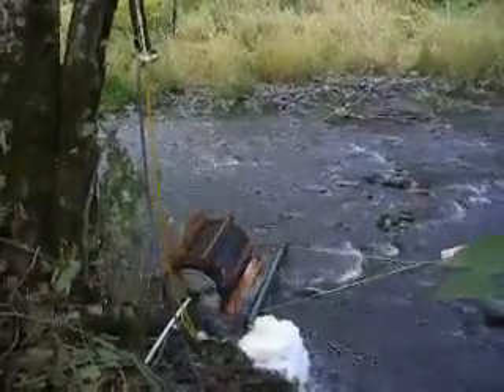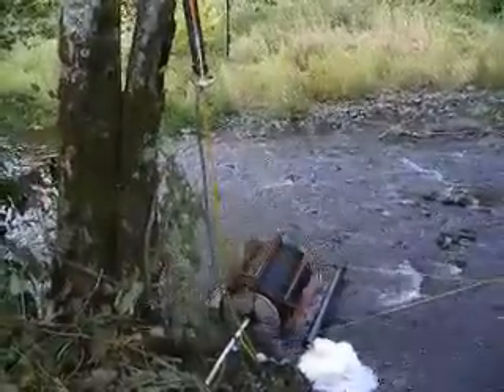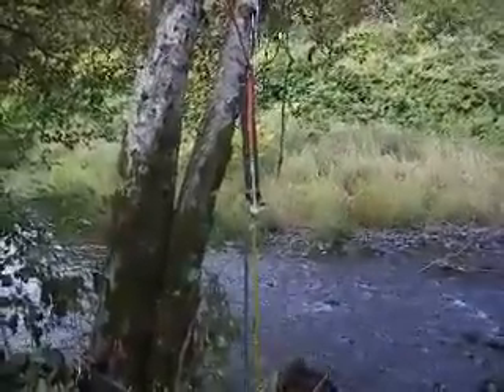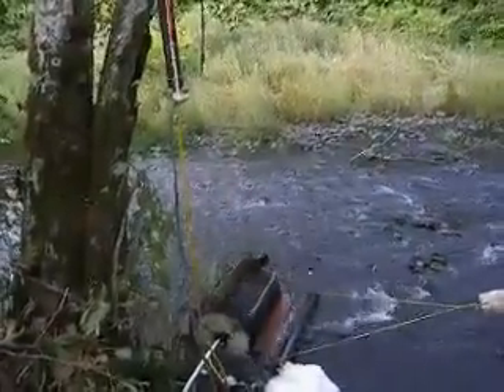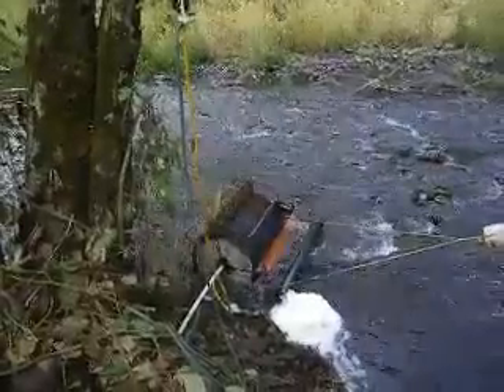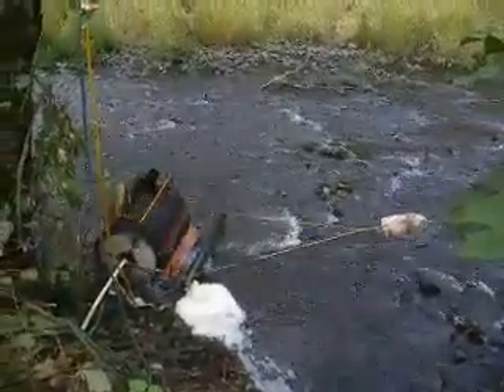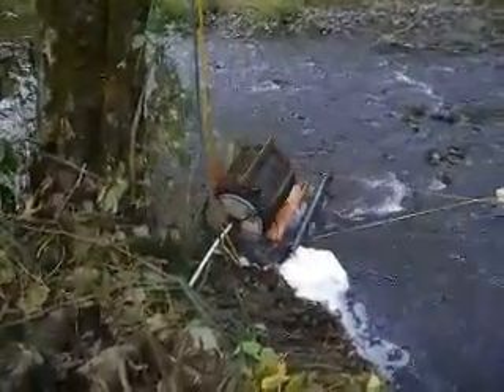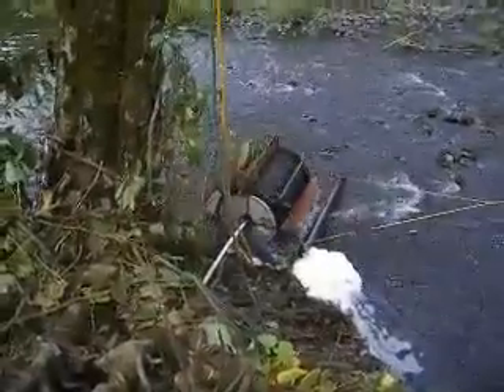Подъемник воды или спиральный насос/Hoist water or pump helical 11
Пример устройства для подъема воды из проточного водоема (ручей, быстрая речка, пруд с проточной водой и т.п.) для полива и прочего использования.
Example the device for lifting of water from the water body flowing (creek, fast small river, a pond with in running water, etc.) for watering and other uses.
Это только примеры, то что мне кажется более оптимально.
These are just examples, the what it seems to me more optimally.

Вопросы и ответы по теме видео/Questions and answers on the topic video

Первоисточник размещен/Originator is located: 12 нояб. 2014 г.